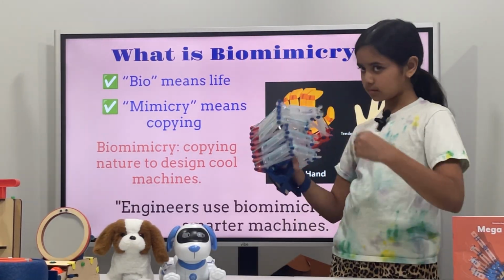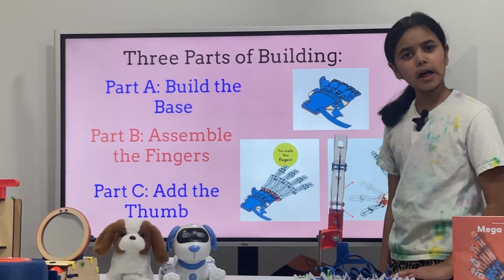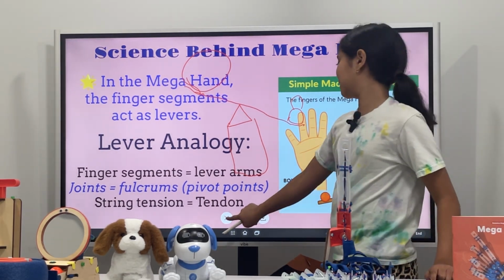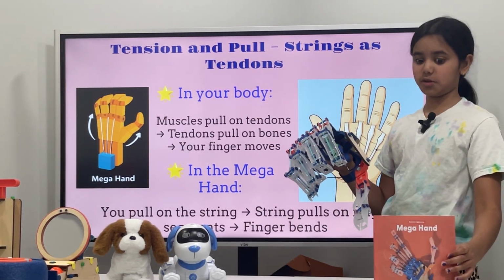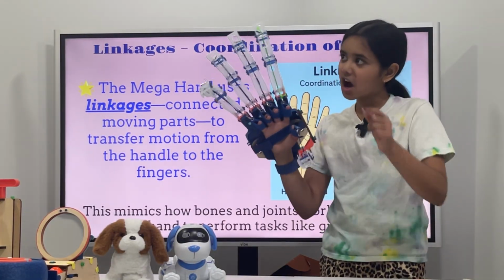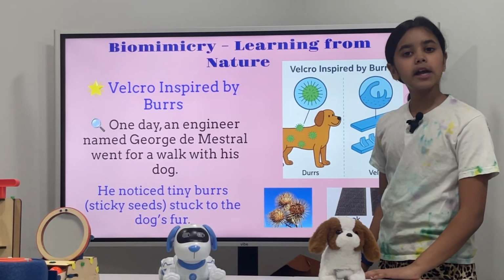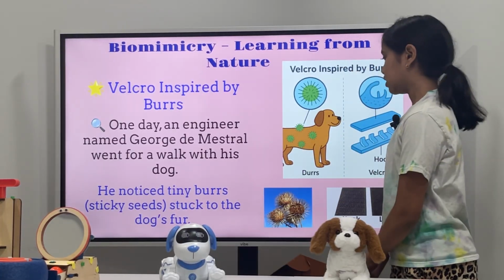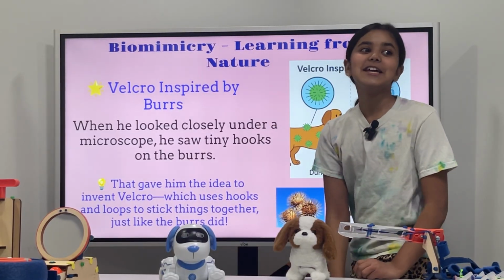Biomimicry STEM Project | Kiwico Lab l Robotic Arm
Get ready to grab science by the hand—literally! In this KiwiCo Mega Hand project, we explore the fascinating world of biomechanics and engineering as we build a functioning robotic hand that mimics the real movements of fingers using strings and levers.

Through this exciting STEM build, young learners dive into the science of how our muscles and tendons work together—just like pulleys and tension systems! By constructing the Mega Hand, kids discover how engineers create prosthetics and biometric tools that respond to movement and pressure, giving them a hands-on look at real-world problem-solving in action.

From bending fingers to gripping objects, this build brings biology and technology together in one incredible project. Whether you dream of being an inventor, love robots, or just enjoy making cool stuff with your hands—this one’s for you!

This video is perfect for:
➤ Kids curious about robotics, prosthetics, and how the human body works
➤ Parents and teachers looking for educational engineering projects
➤ Young scientists who love hands-on building and creative challenges!

➽ Music
♪ Teapot (Prod. by Lukrembo)